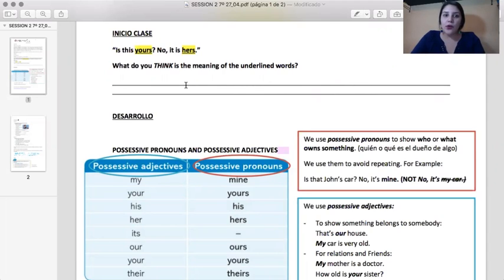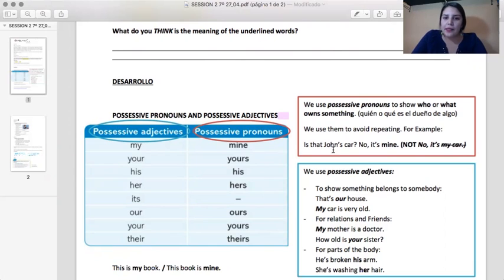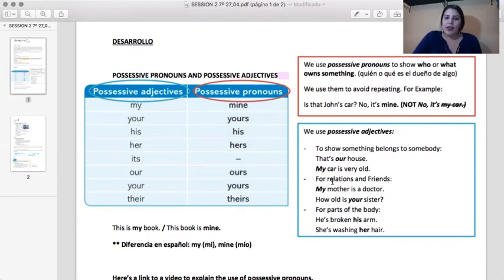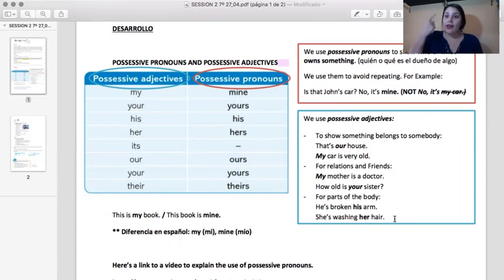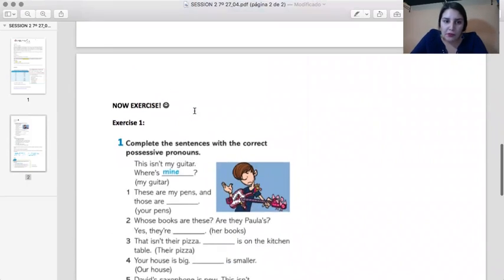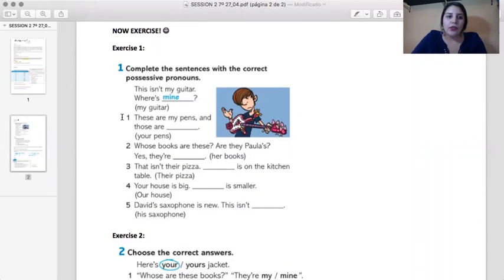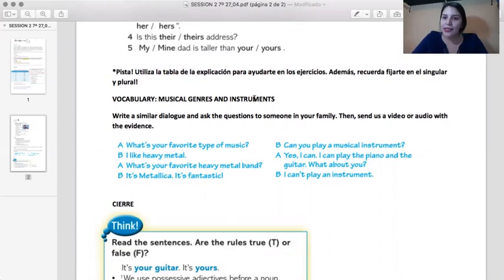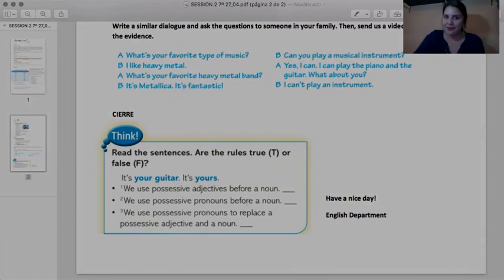7°Básico, English, Session 2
Estimada Comunidad,

En el siguiente video encontrarán la Cápsula que contempla los contenidos e instrucciones para la sesión N°2 del nivel de 7°EGB. Cualquier duda, por favor escribir un correo al docente a cargo.

Saludos English Department